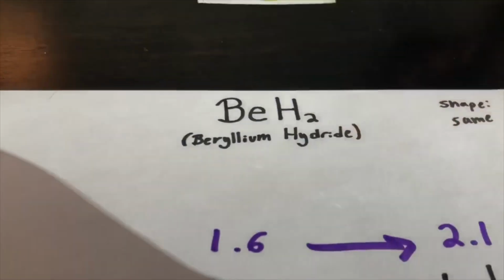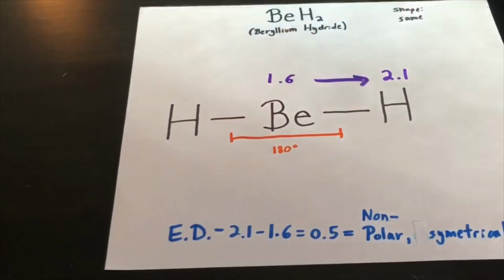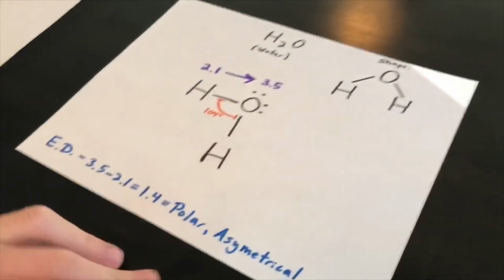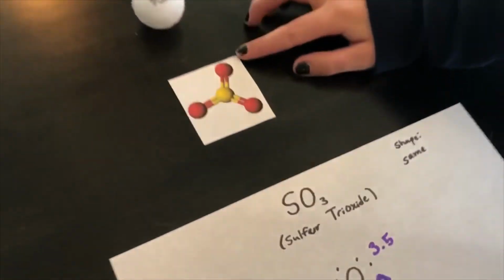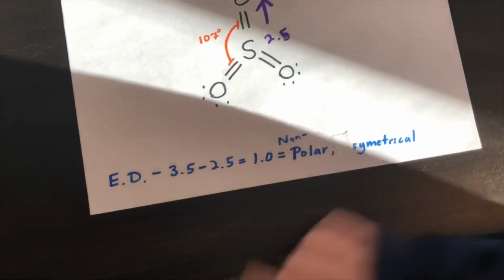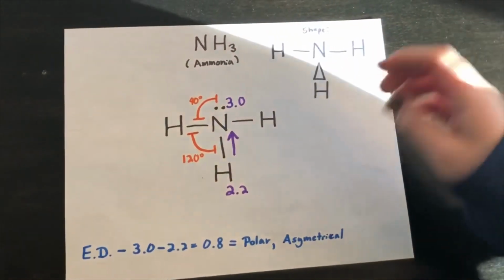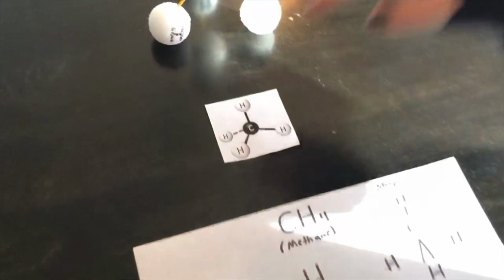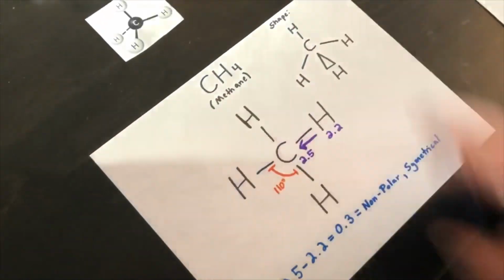Molecular Project- 7th period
Jace T. & Rachel Cronin